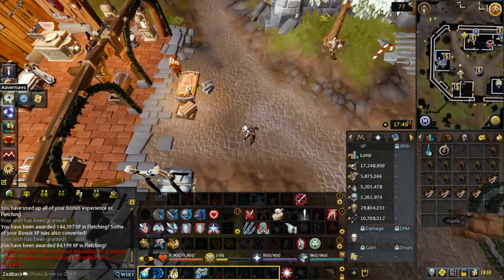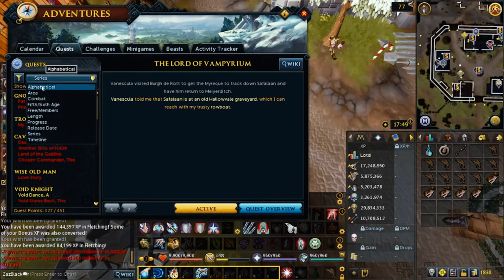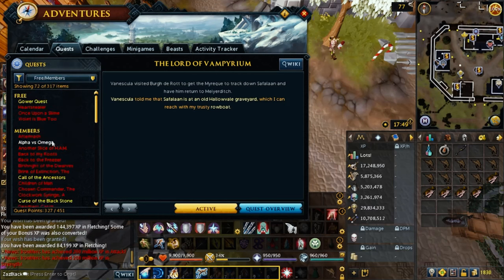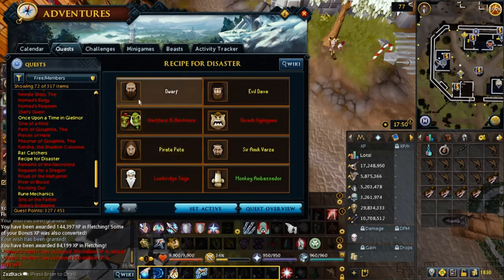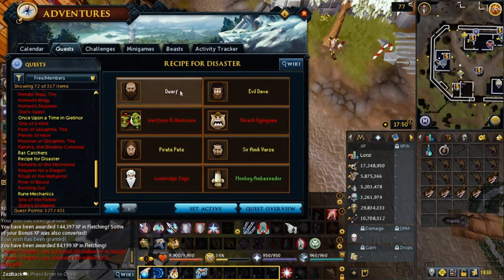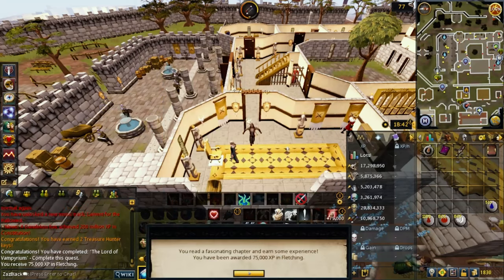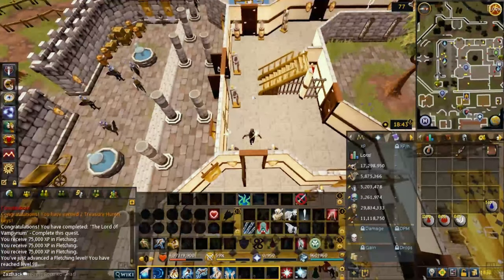RS3: Lore Quests: Fighting Vampire Lord #2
Fighting vampire lord! It was hard to fight him, but I did and beat the quest. Now if I want to do River of Blood.